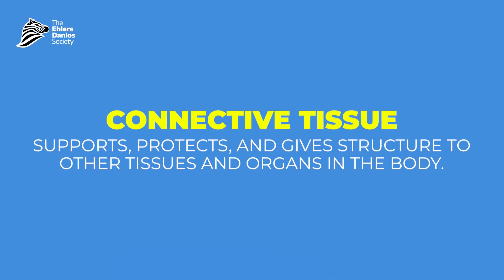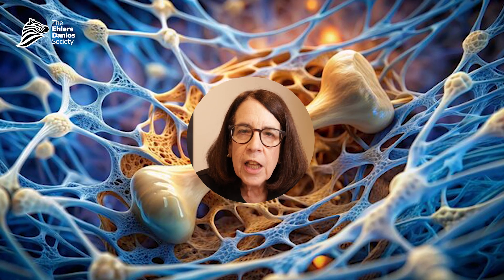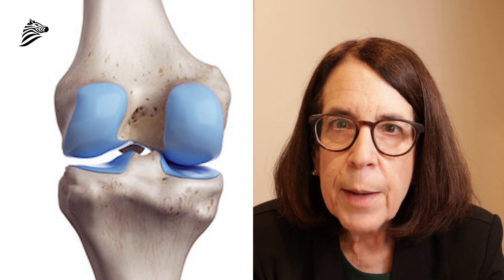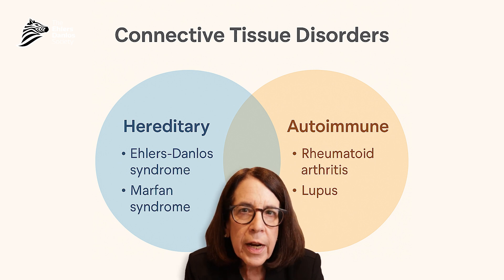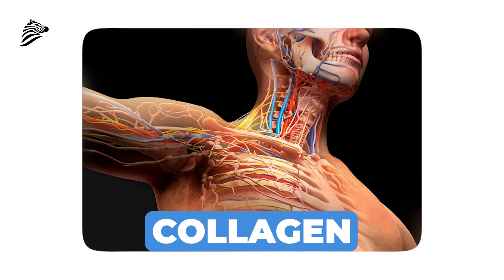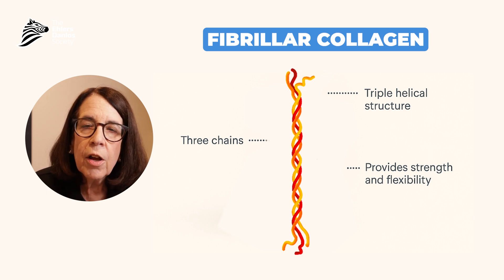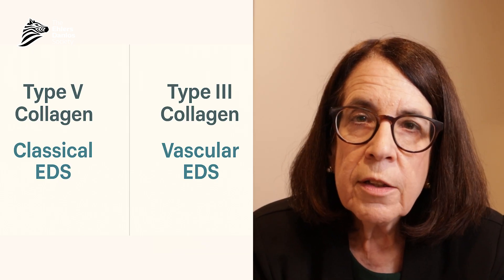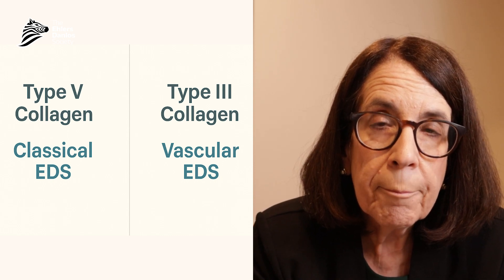What are Connective Tissue and Collagen? | Ehlers-Danlos Syndromes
Learn more about symptoms, diagnosis, and management on The Ehlers-Danlos Society

Connective tissue holds your body together—but what happens when it fails? Dr. Clair explains how collagen and the extracellular matrix play a key role in Ehlers-Danlos syndromes (EDS) and hypermobility spectrum disorders (HSD). A clear, concise overview of the science behind these conditions.

CHAPTERS

00:00 - Introduction to Connective Tissue & Collagen
00:35 - What Is Connective Tissue?
01:00 - Components of the Extracellular Matrix
01:16 - Types of Connective Tissue in the Body
01:37 - Ehlers-Danlos as a Hereditary Connective Tissue Disorder
01:49 - Hereditary vs Acquired Connective Tissue Conditions
02:12 - Collagen’s Role in Ehlers-Danlos Syndromes
02:27 - Types of Collagen and Their Structures
03:06 - Type 5 Collagen and Classical EDS
03:14 - Type 3 Collagen and Vascular EDS